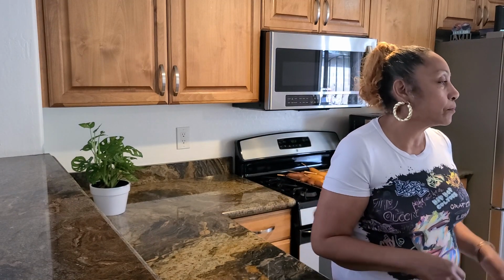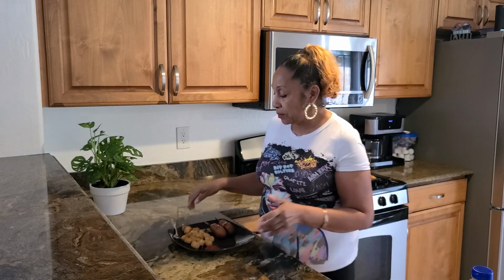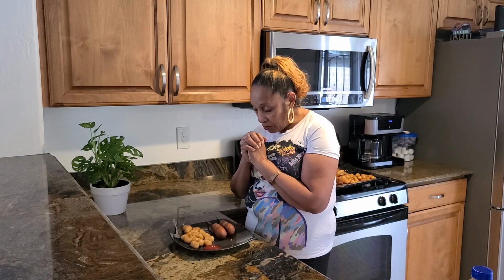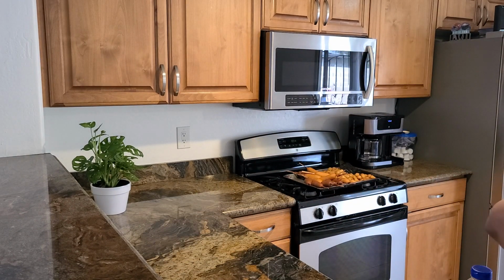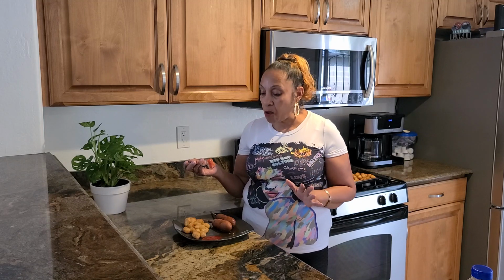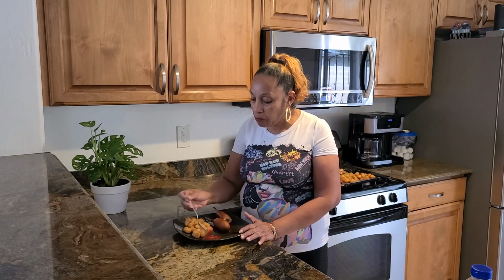PANCAKE SAUSAGE ON A STICK, CORNDOGS AND TATERTOTS.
Today I got it Popp'in with some Pancakes on a Stick, Ciorndogs and Tatertots.  Bomb Bomb.

FAN MAIL: REE REE JO
                     P.O BOX961
            EL MIRAGE,  ARIZONA
                          85335